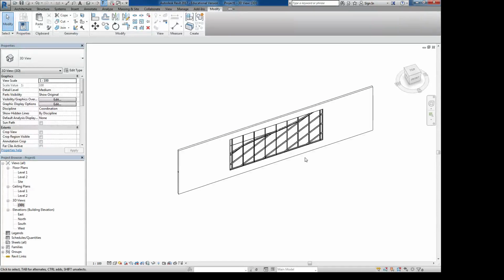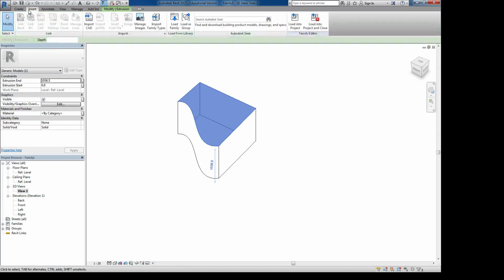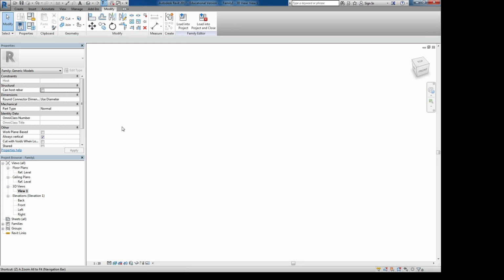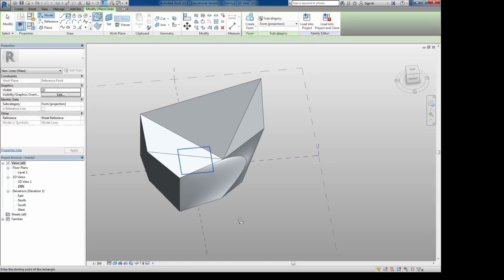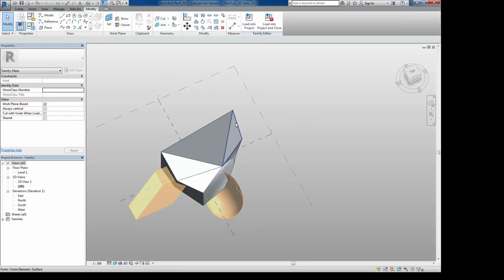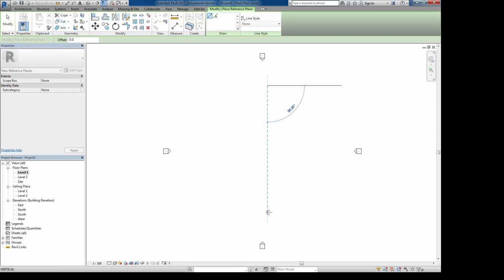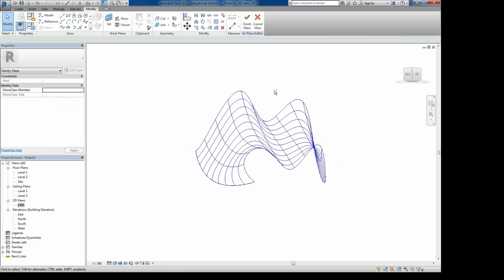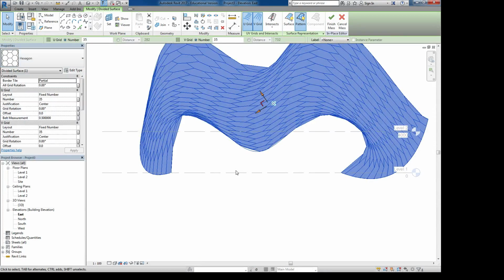EVDS 683 01 Revit Tutorial 180201 2 Massing 3 1